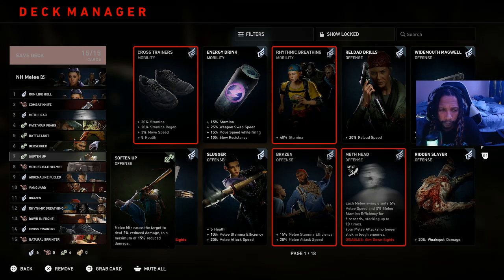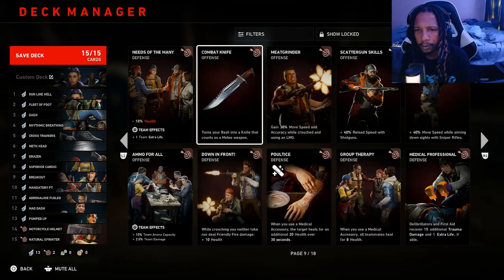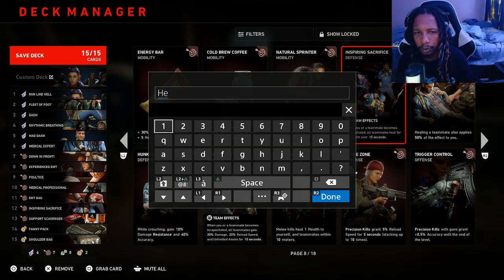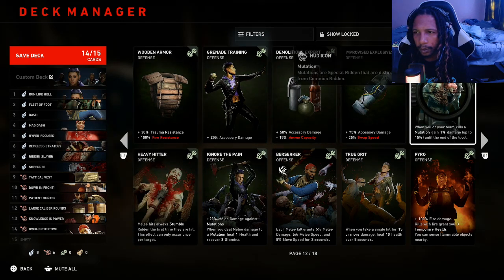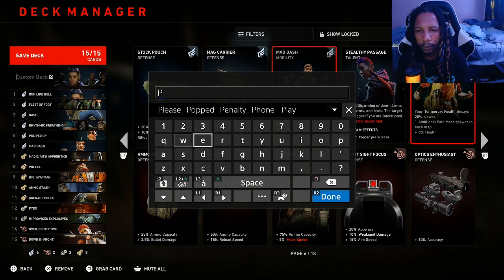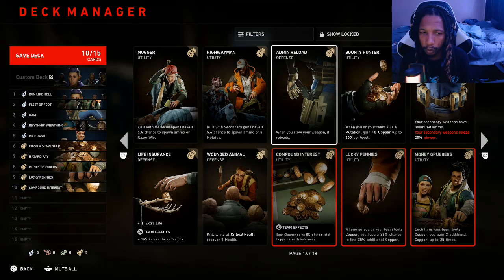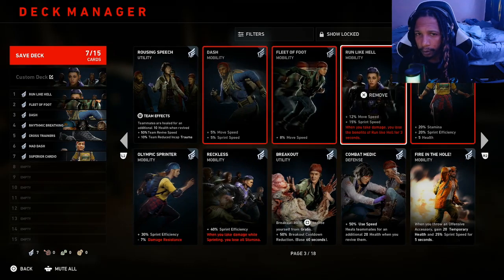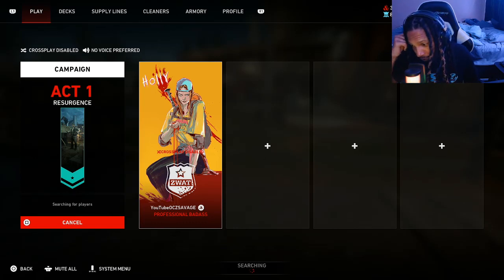Best Back 4 Blood 20 OP DECKS + How to Play Solo Public (with bots) Deck Build Walkthrough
Here are the best ways to build your deck and some good decks you can play around with, new content for B4B coming 8/30 HMU if you need help with ZWATS! Streaming Live 8pm Est Every Night Earlier on Weekends!